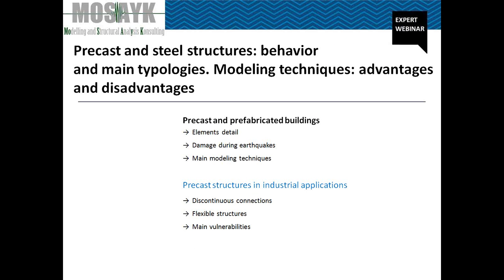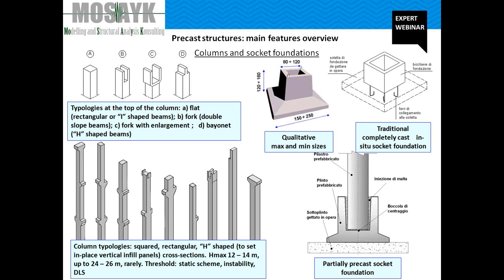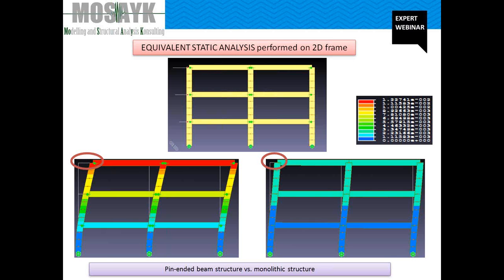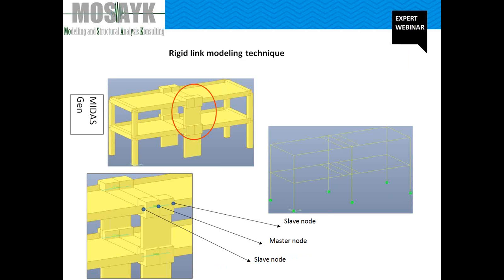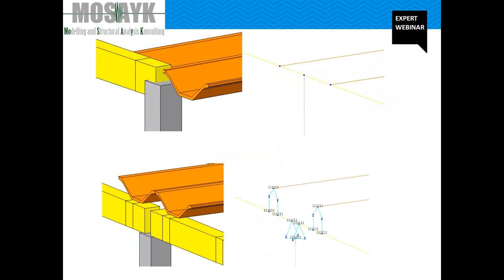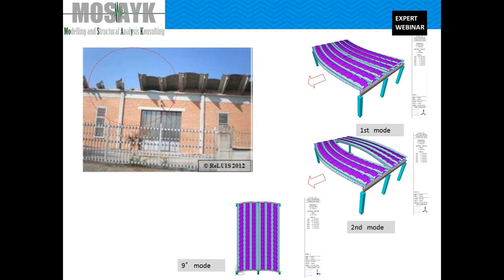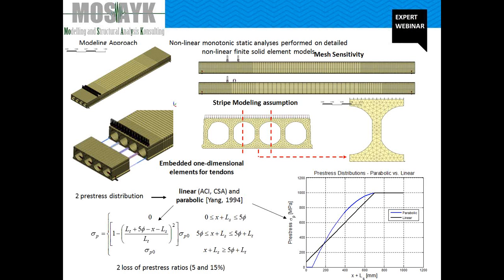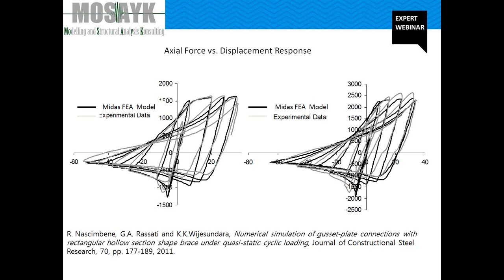midas Gen w/ midas FEA Expert Webinar - Precast and Steel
Midas Expert Webinars - Series 3
Seismic Vulnerability of Industrial Structures - Precast and Steel